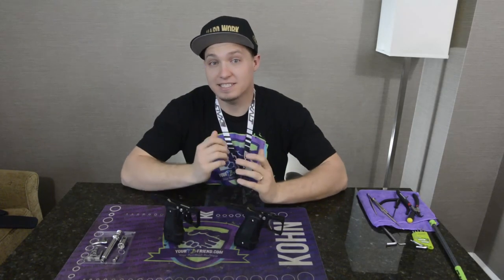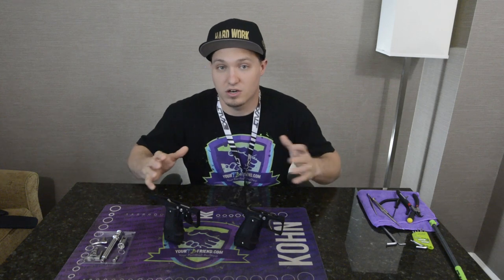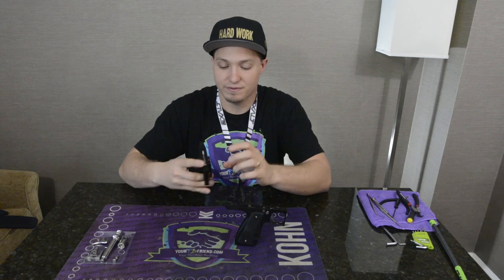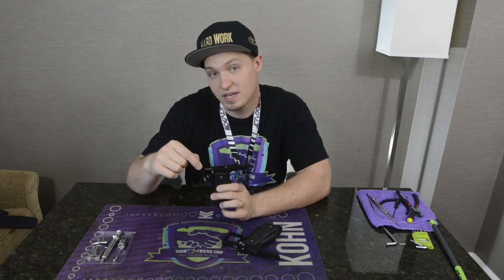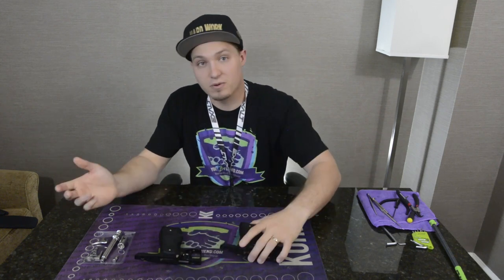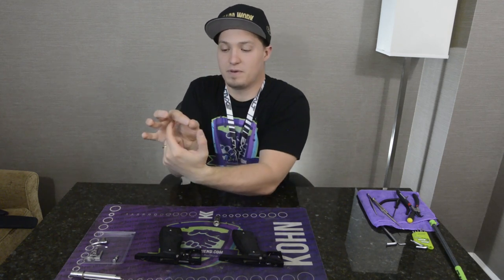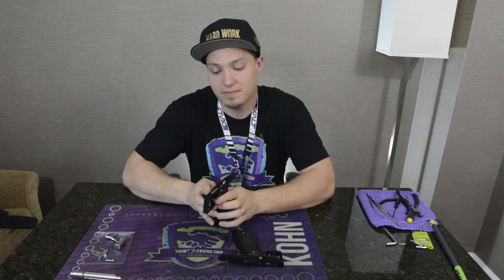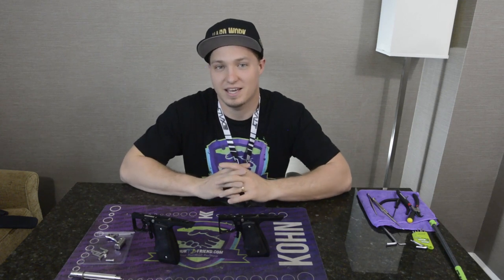Inception Designs Cocker Frames Review - PBE2016